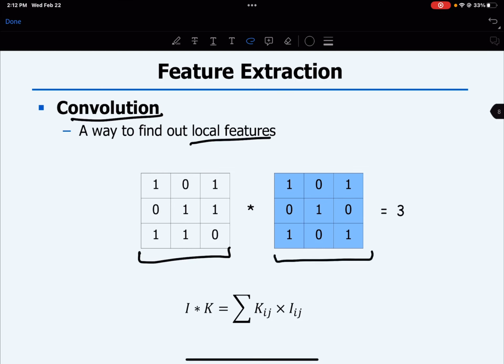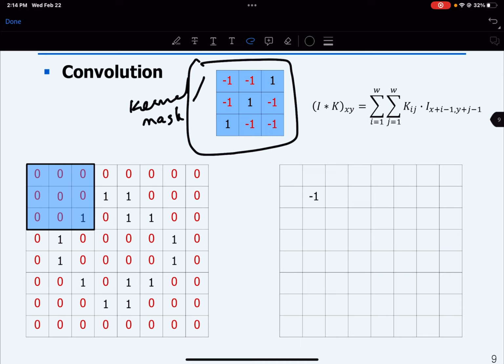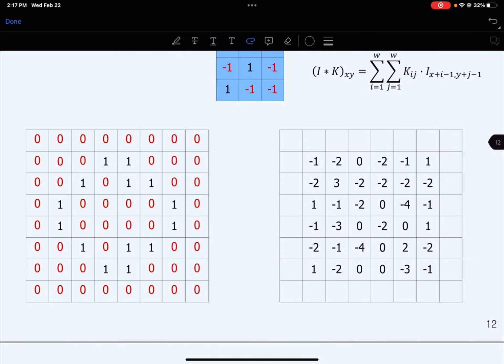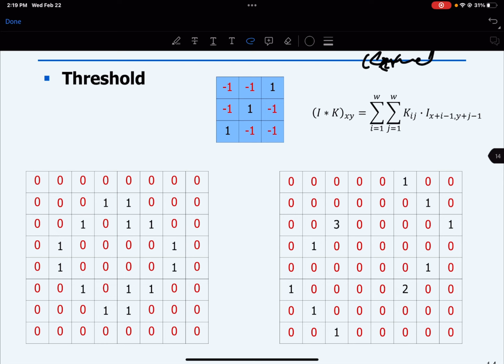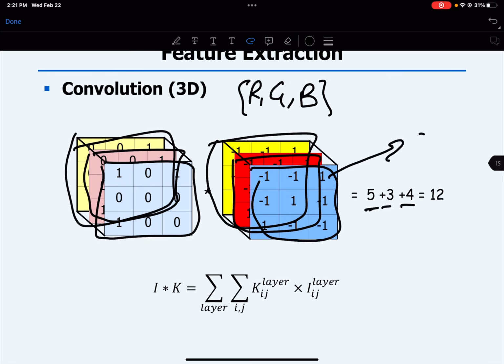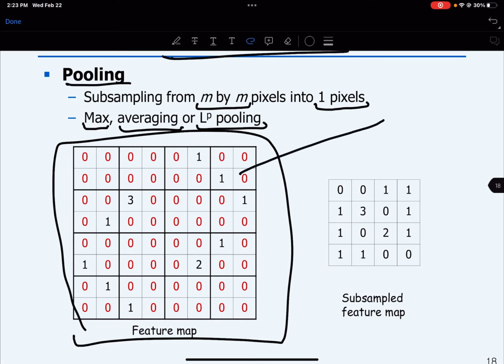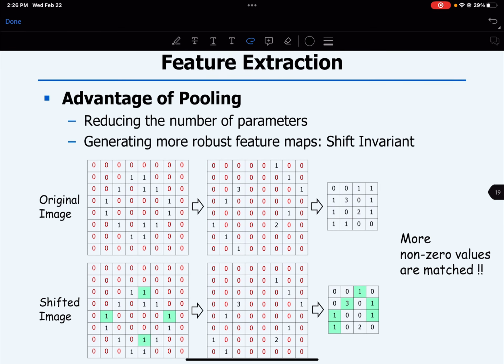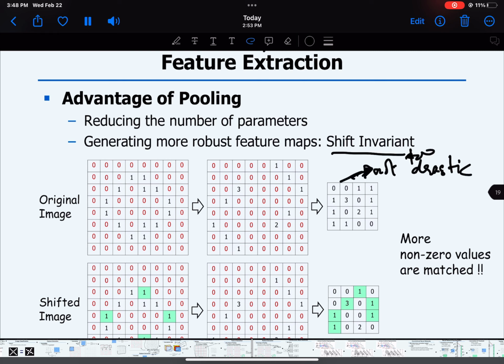[LECTURE 13a] Introduction to Convolutional Neural Networks| Feature extraction|Pooling